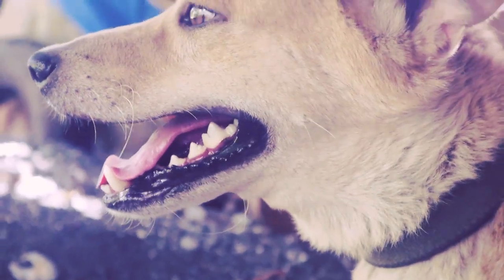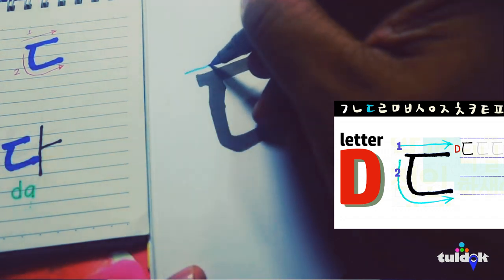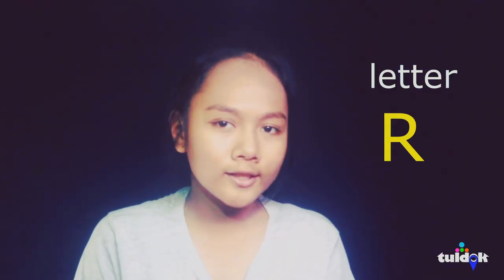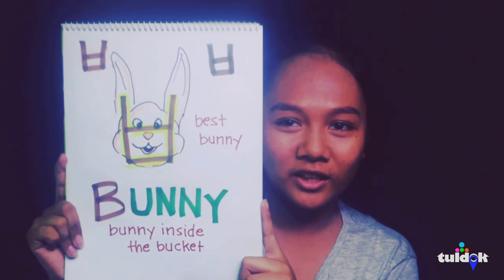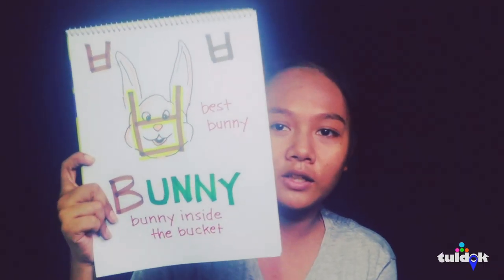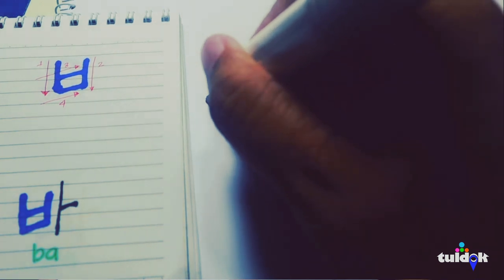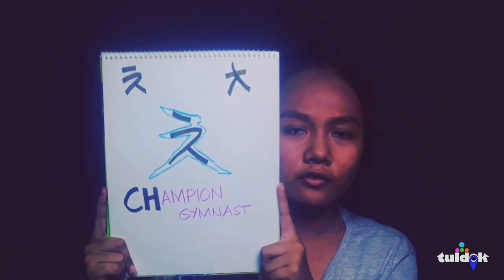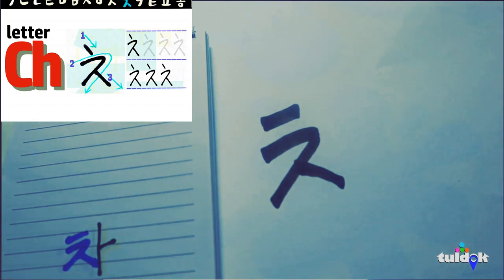EPS-TOPIK KOREA 2020 LEARN KOREAN EASILY READ AND WRITE IN SECONDS | BEST MEMORY TECHNIQUES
ㅂ This is letter B in Korean. We can create a vivid picture of a drinking glass with half full of water. By creating this image, we can make a link to an abstract image and make it easy to memorize.
We will use the power of our imagination to turn anything into picture.
🎯Complete Guide to EPS-TOPIK!
✅EPS-TOPIK is not a surprise test. You already knew that every year there will be an exam that you need to prepare for. You have a year of preparations to work with. You knew what's gonna happen. You know what to expect and this makes us feel more relax and get into the right state of mind and reduce the test anxiety.
✅Preparation for CBT exam and PBT exam is mission-critical.  So you have to study for at least a year to fully prepare for the big day. 6 months of schooling is not enough for you to have full confidence that you can make it to the top. Fast reading skills need a lot of vocabulary and grammar comprehension. Invest more time in memorizing thousand of vocabularies before taking different levels of practice exams.
✅We don't really know what type of questions we can encounter. There's no foolproof way of hacking the EPS-TOPIK exam, we can take advantage of certain techniques and strategies to make sure that we are fully prepared in all aspects before taking the actual test.  ✅There is no substitute for HARD WORK! Preparation is where we do all the hard work of grinding and smashing through every reviewer and practice tests that we can get.
✅To fully prepare for something, you have to know what it is that we are preparing for! Read a lot of previous tests for us to have a general idea about the type of possible questions.
✅One of the most effective ways to prepare for EPS-TOPIK [POEA CBT PBT] exams is to practice taking past versions. This helps you get used to the format of the questions, and - if you time yourself - can also be good practice for making sure you spend the right amount of time on each section. Remember that you only have 1 minute and 15 seconds for every question.   ✅VOCABULARY IS THE KEY TO OUR SUCCESS!
✅VOCABULARIES are an essential part of test preparation. With VOCABULARY tests, we can get a feel for the types of VOCABULARIES we should expect to see during the test period, and we will also help ourselves understand areas we need to improve on.  ✅Take many VOCABULARY tests as much as possible. Moderate to difficult VOCABULARY test that includes grammar comprehension and vocabulary identification will increase your analytical skills!
✅As with checking your answers, once you find out a new word, remember to jot it down so that you can study it later -- and then slowly add the new word to your vocabulary. ENJOY!
🔰IF YOU WANT FREE BOOKS AND FREE EPS-TOPIK REVIEWERS